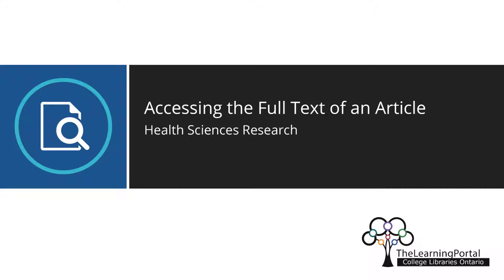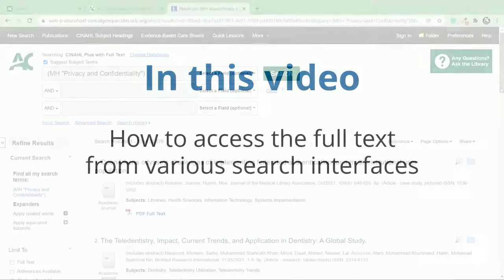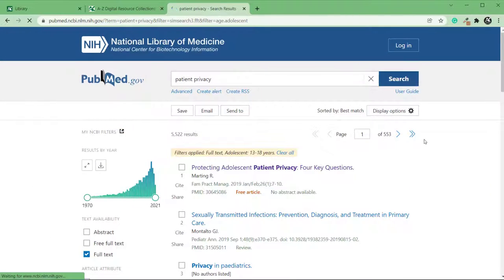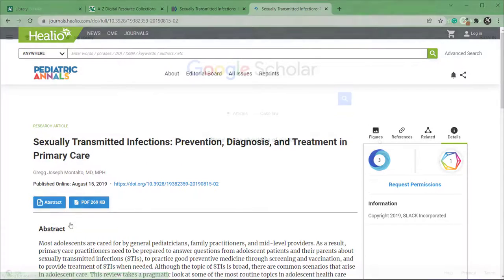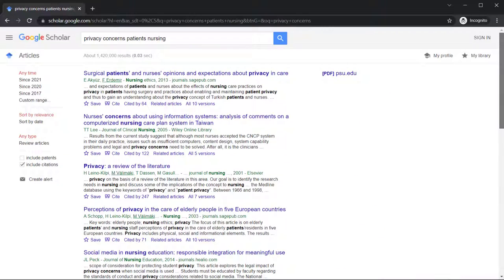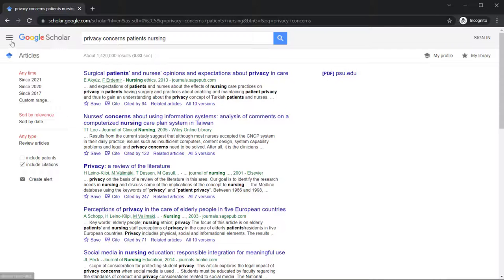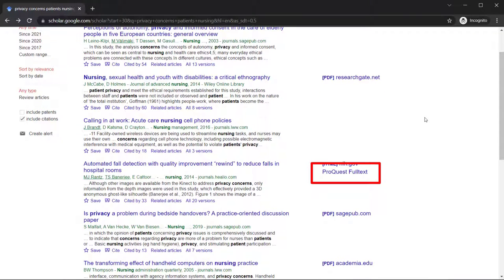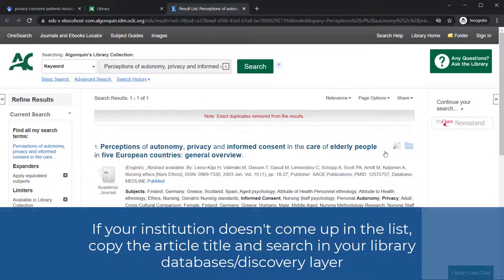Accessing Full Text